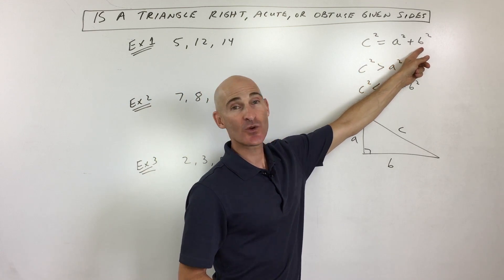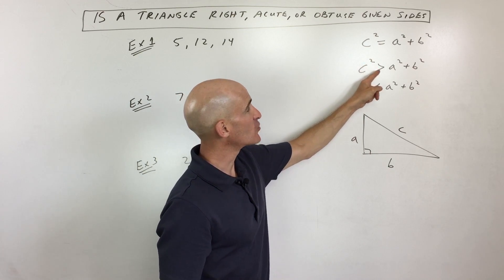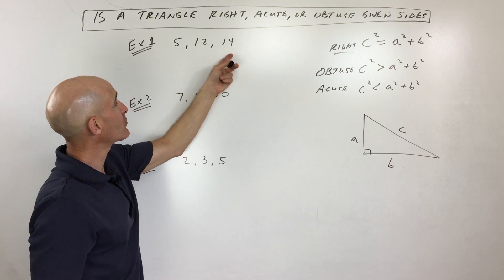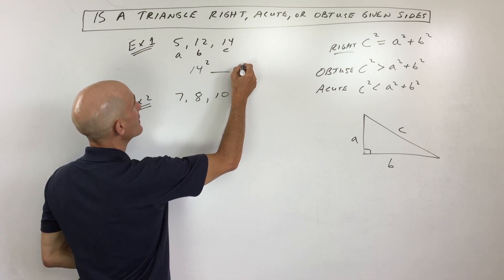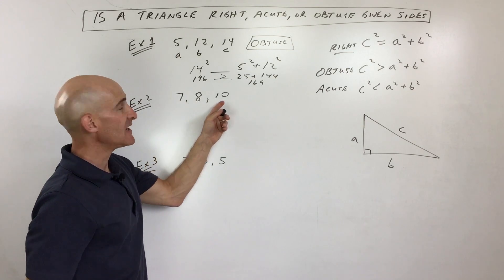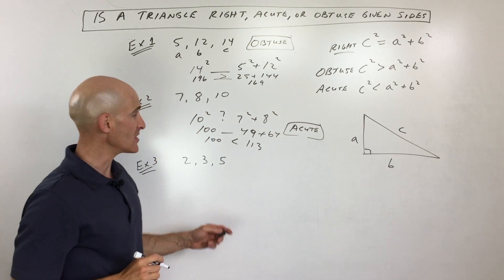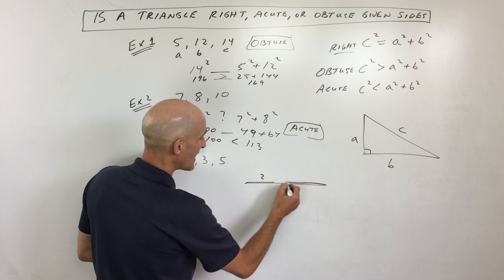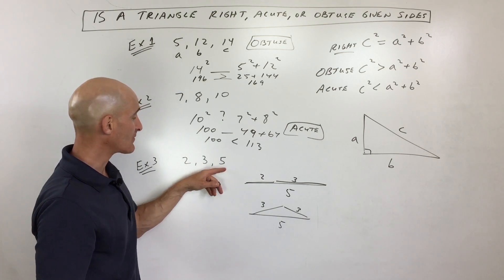Is a Triangle Right, Acute, or Obtuse Given Sides? (Pythagorean Converse)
How to tell whether a triangle is acute, right, obtuse, or not even a triangle at all. We discuss a number of examples in this free math video tutorial by Mario's Math Tutoring.

Timestamps:
00:00 Intro
0:11 How to Know if a Triangle is Right, Acute or Obtuse Formula
1:00 Example 1 Given 5, 12, 14 Right, Acute or Obtuse?
1:46 Example 2 Given 7, 8, 10 Right, Acute or Obtuse Triange?
2:12 Example 3 Given 2, 3, 5 (No Triangle Possible)